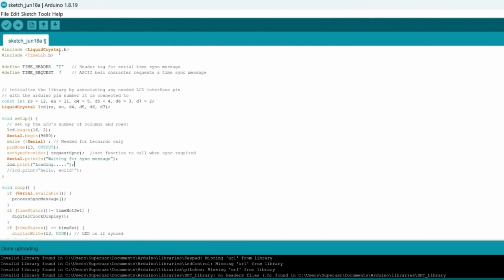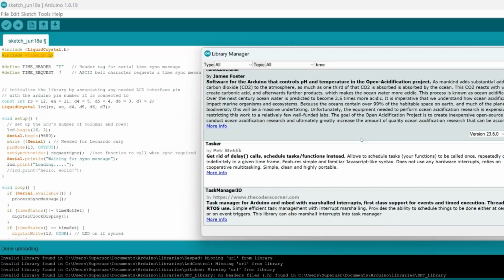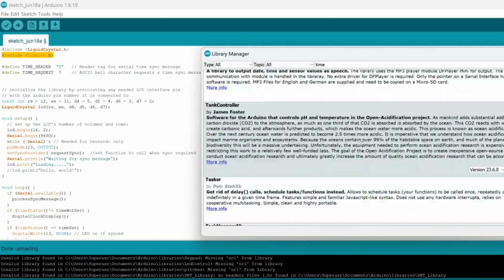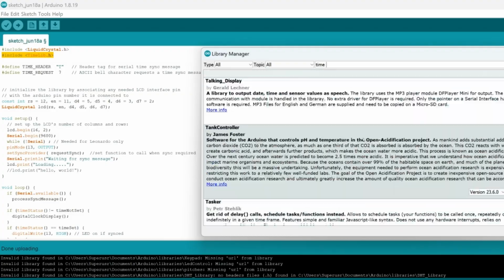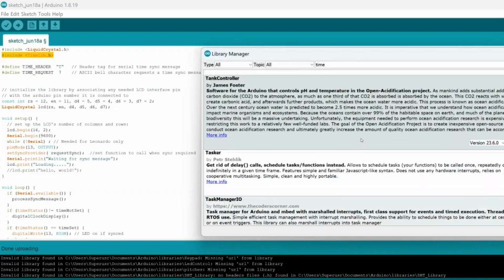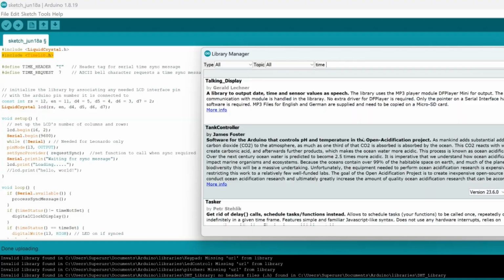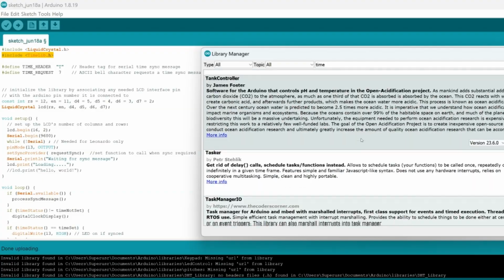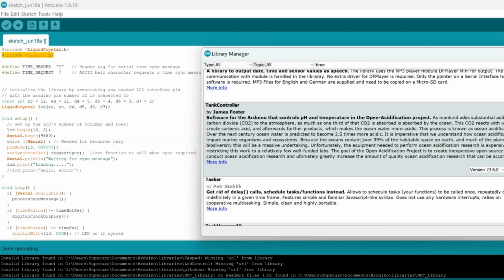Arduino LCD time display (Easy to Understand Code and Wiring, Project for Beginners)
In this video, we looked at how to display the time on the Arduino LCD. It updates the seconds in real time and can be used for a plethora of applications. We added the time display, explored the TIME library and learned epoch time values. We reviewed functions and how they can be useful.